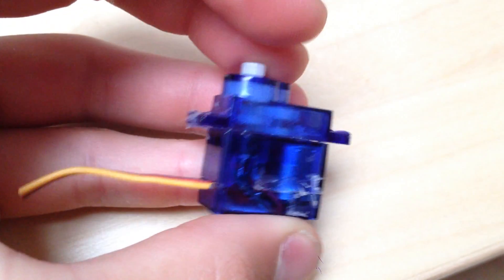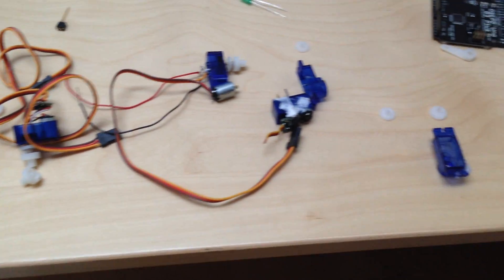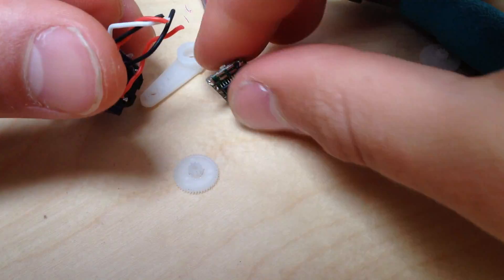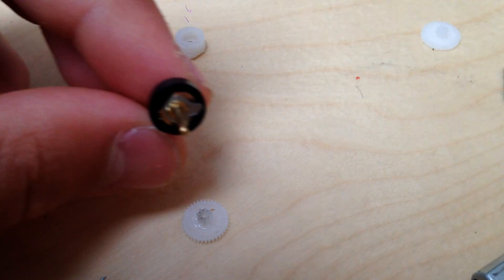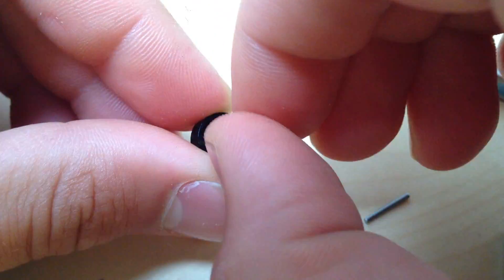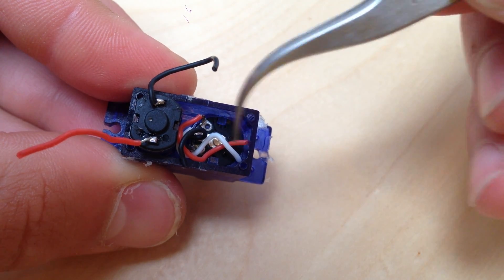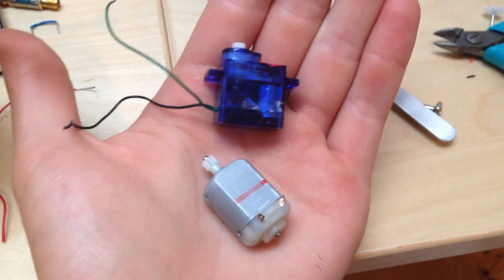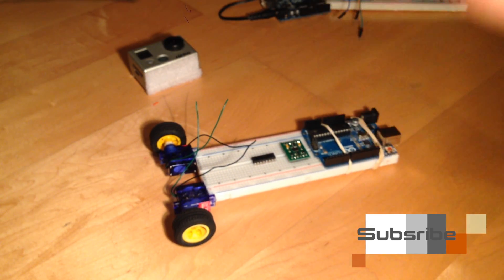Continuous Rotation Mod: Reusing broken 9 gram servos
Do you have a collection of cheap 9 gram servos with stripped gears? I sure did. Here's how I modified these servos to spin continuously and much more quickly.
They will come in handy for many robotics and aviation projects in the future. A little homemade tank? A plane that can drive on the ground? A winch on a multirotor? Who knows!?

Tools:
-Superglue
-Pliers
-Tweezers
-Soldering Iron
-Wire strippers
-A tiny screw driver (phillips)